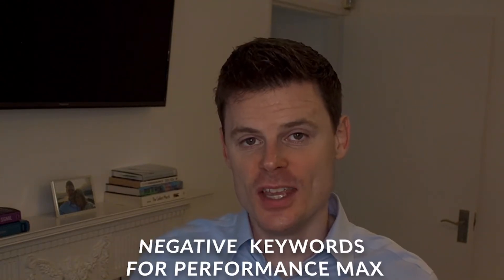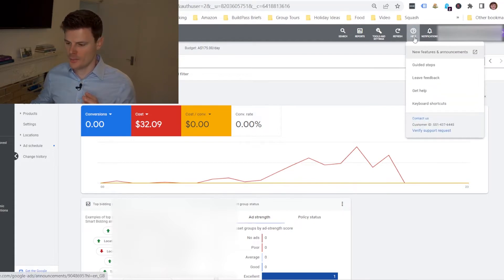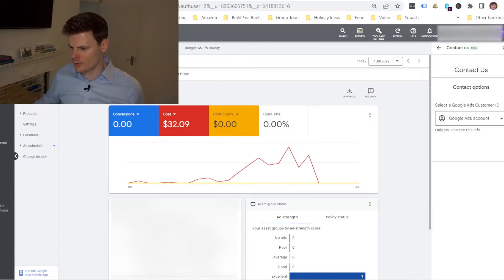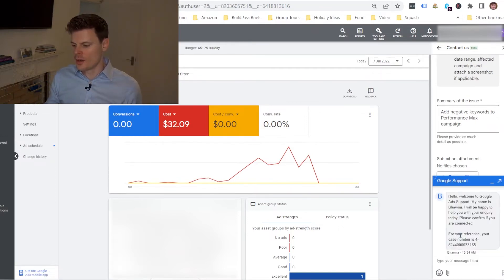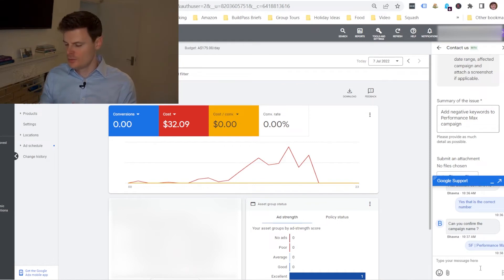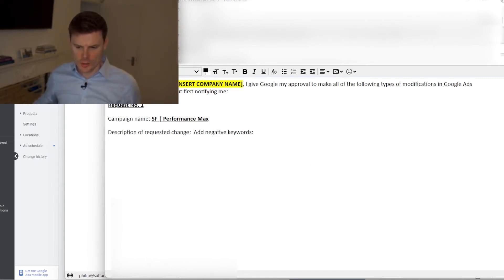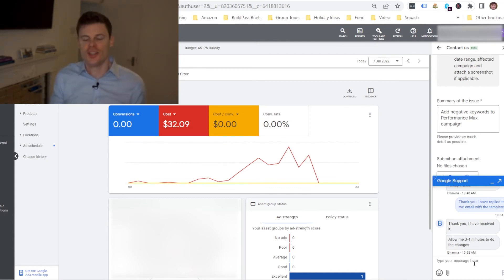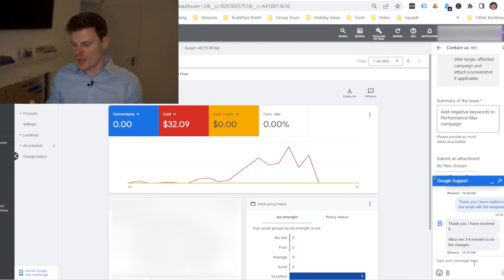How To Add Negative Keywords In Performance Max Campaigns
Find out how to add negative keywords to Performance Max campaigns with a quick work-around!